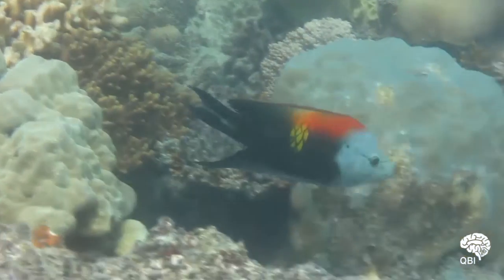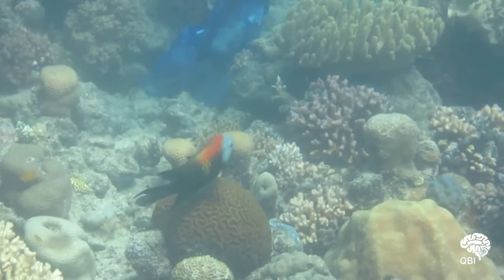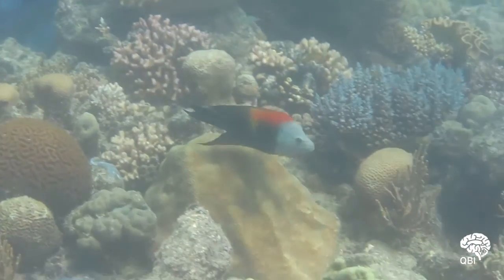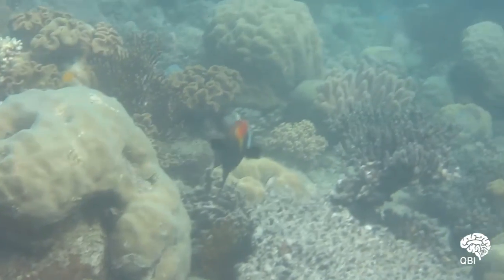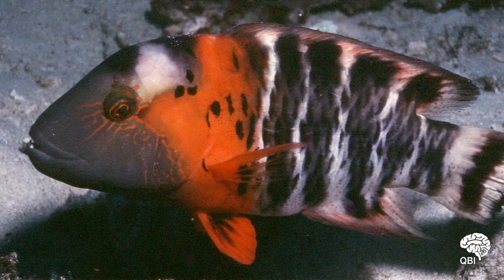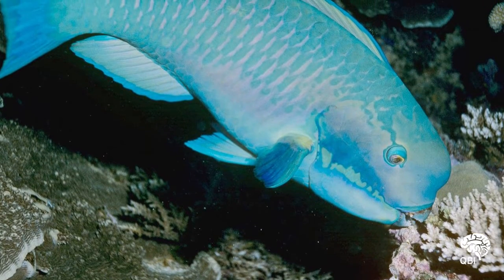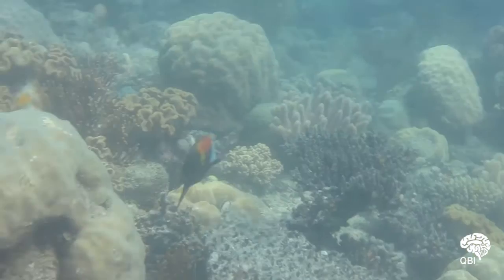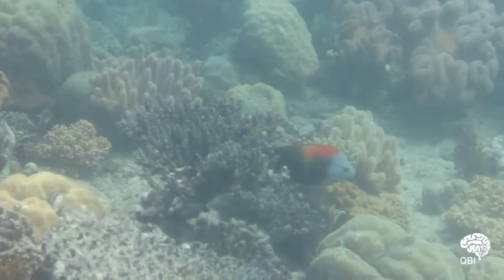Colourful coral reef fish see red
Understanding how wrasses and parrotfish see is helping The University of Queensland scientists understand more about the biodiversity found on the Great Barrier Reef. The reef is one of the most visually diverse environments on the planet, especially in terms of light availability and the colours and patterns on the animals that live on the reef. Research from the Queensland Brain Institute, led by Professor Justin Marshall and Ms Genevieve Phillips, gives new insights into the visual proteins responsible for colour vision in these fish.

Filming and editing: Donna Lu